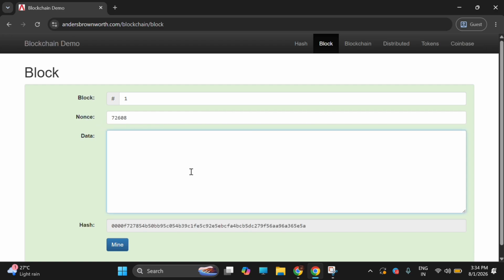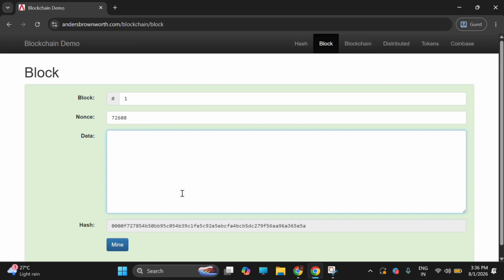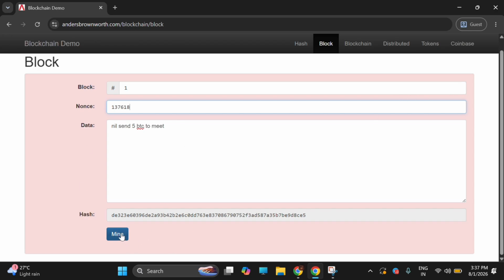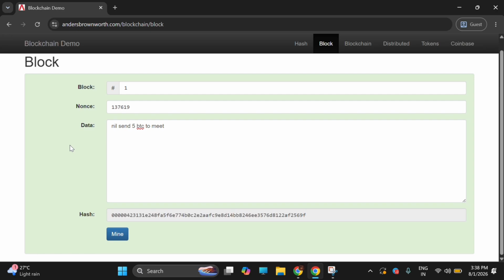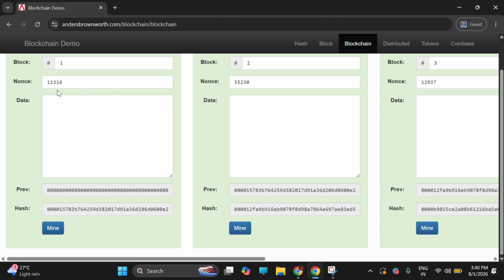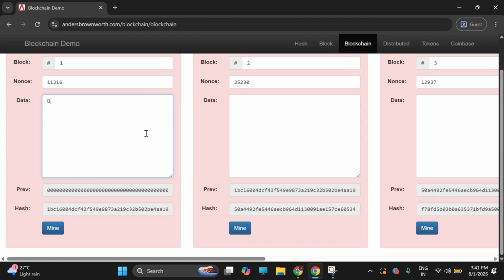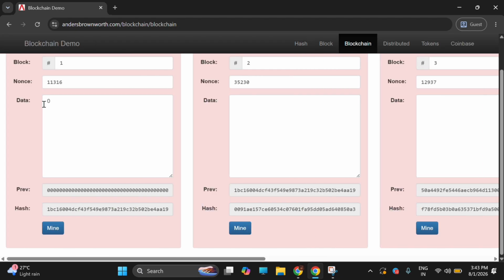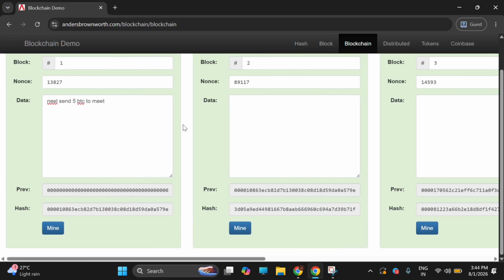The secret of nonce in blockchain ⛓️‍💥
Here is a description of the video:
In this instructional video, a narrator demonstrates fundamental blockchain concepts using an interactive web demo. The tutorial begins with a single block, highlighting how modifying inputs like the Nonce or Data field alters the generated SHA-256 Hash. Clicking the "Mine" button demonstrates how the system calculates a valid nonce to produce a accepted hash. The narrator then transitions to a multi-block chain to explain how blocks are cryptographically linked via the Previous Hash field; modifying data in an earlier block invalidates its hash and propagates errors across all subsequent blocks, illustrating the immutability and security of blockchain technology.